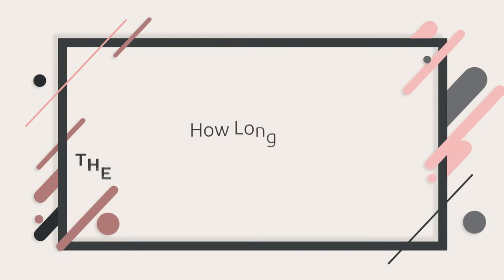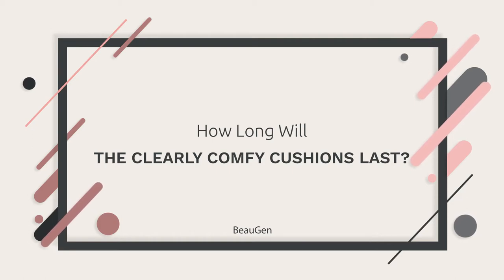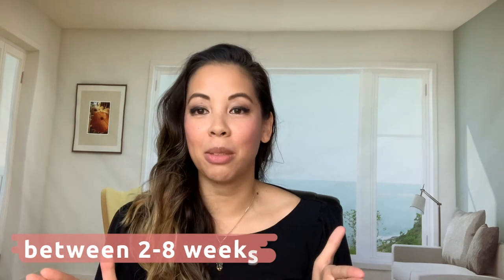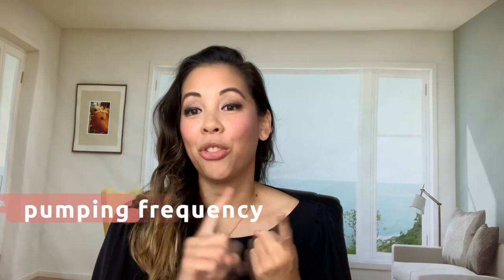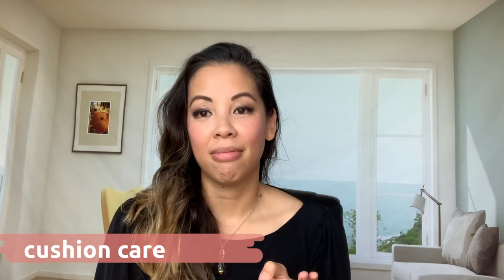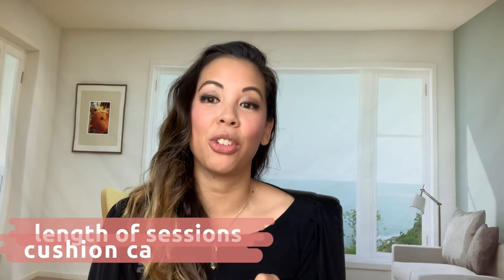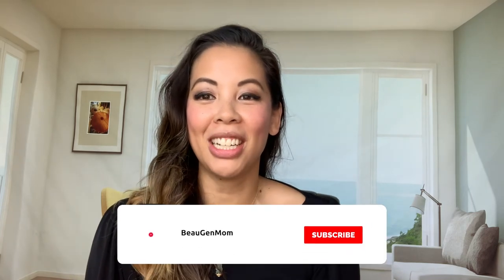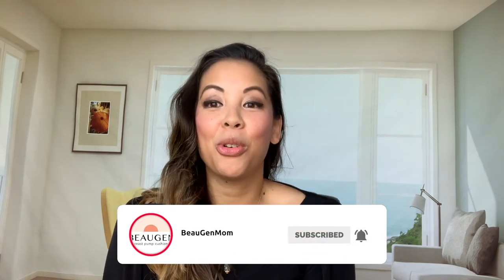How long will the BeauGen Clearly Comfy Cushions Last?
An ever popular question, BeauGen Founder and CEO Tu-Hien answers: How long will the Clearly Comfy Cushions last?

Watch the video to find out and then click through to our FAQ Video Channel to learn even more about our innovative Breast Pump Cushions.

Ready to try or replace your Breast Pump Cushions?